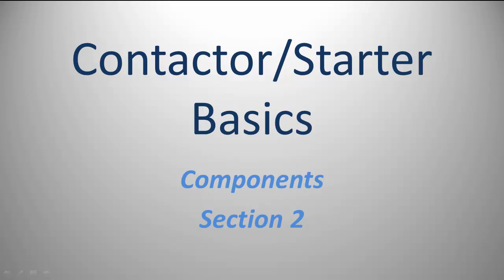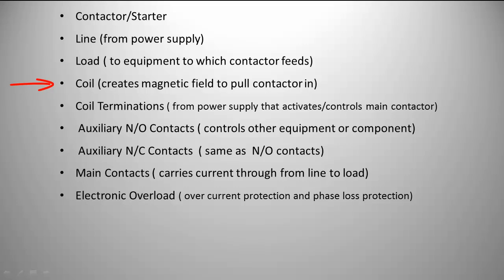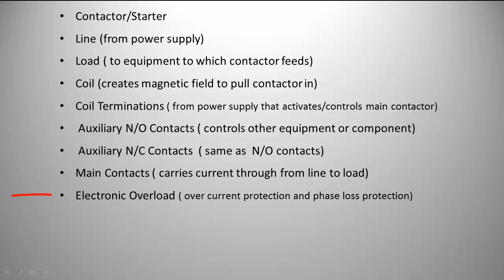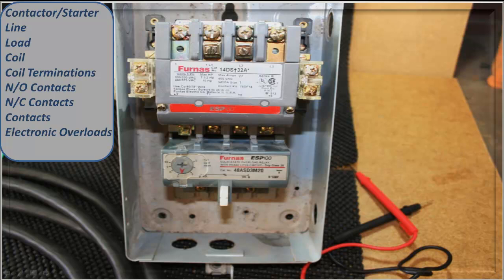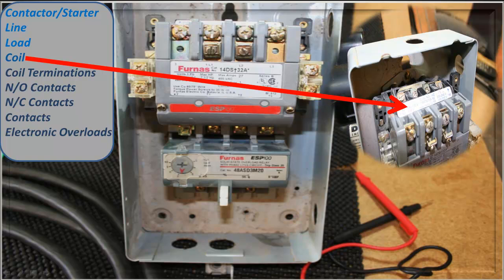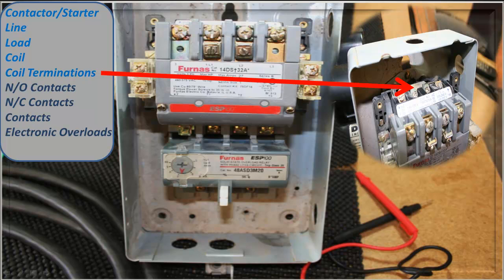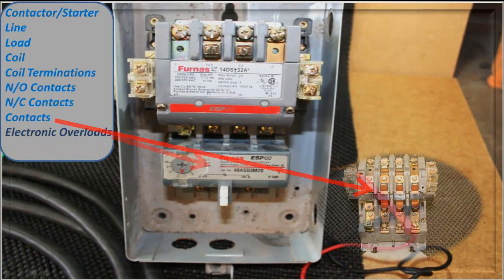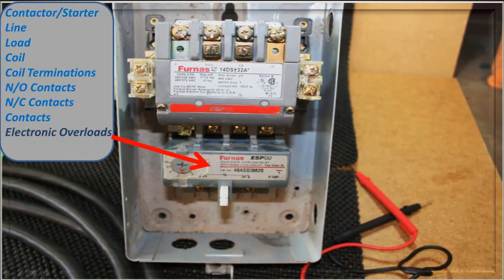Basic Contactor Starter Components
Basic components of a contactor starter.furnas size 1 3phase 600v help you to under stand the terminology of what I am explaining.